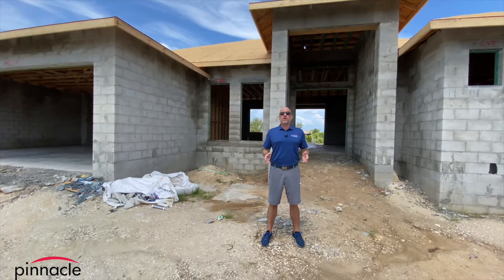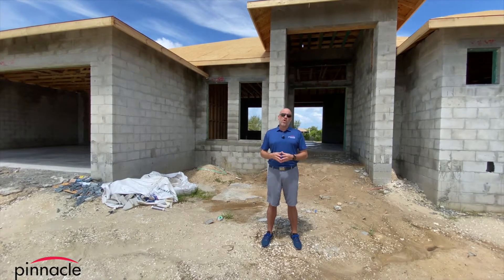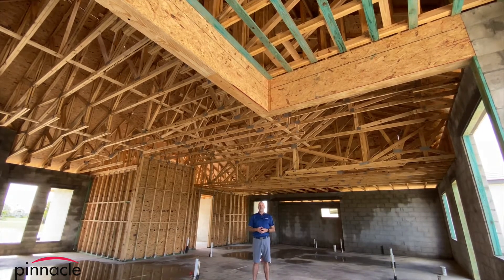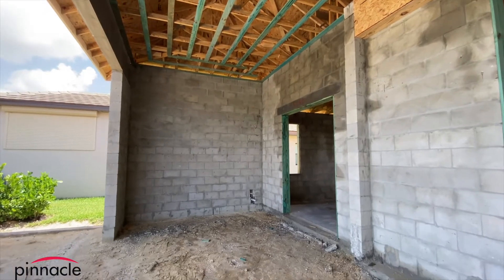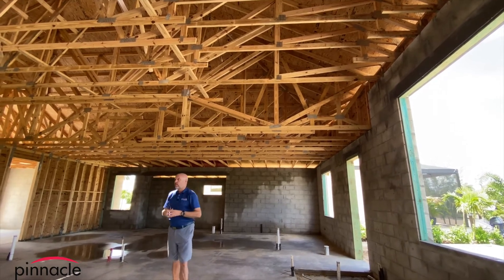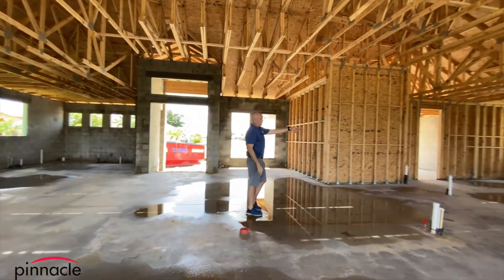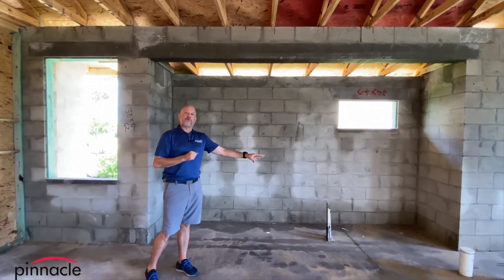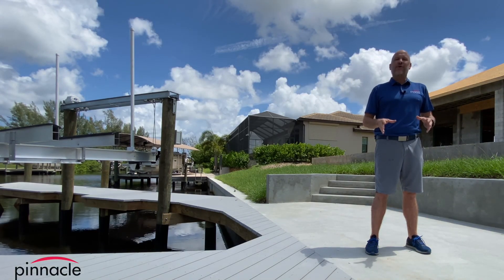Structural View of 10 ft 90 Degree Slider Corner in a Pinnacle Building Solutions Custom Home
Brian Ludden
Pinnacle Property Group
4733 SW 24th Place